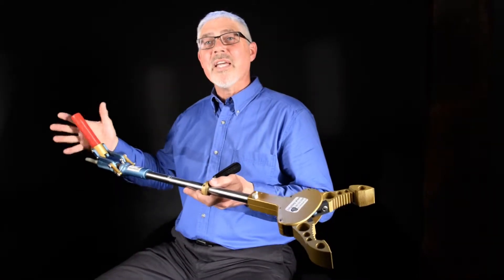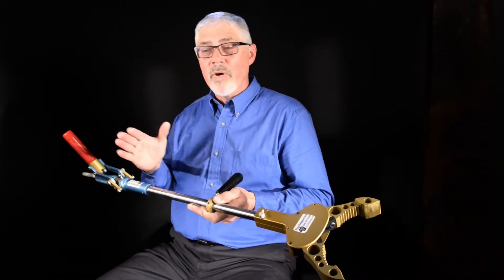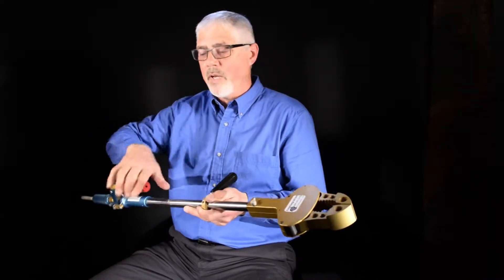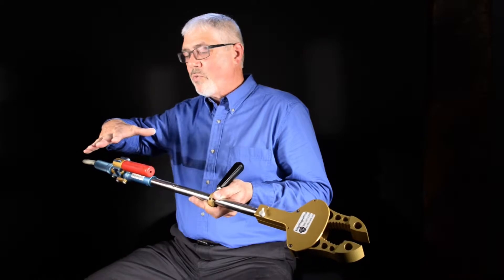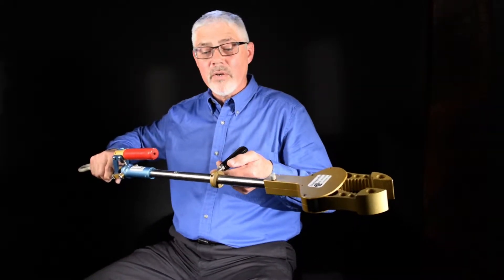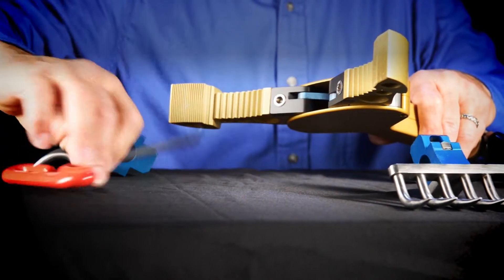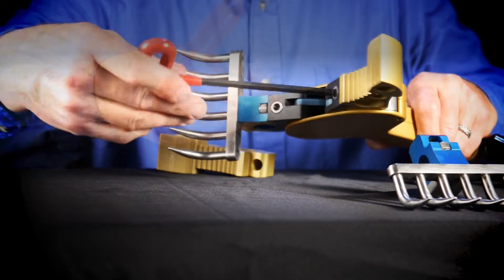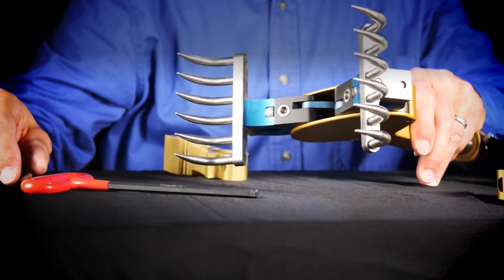LRGT (Long Reach Gripper Tool)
The Intellegration LONG REACH GRIPPER TOOL (LRGT) meets the needs of hazardous materials handlers around the world by keeping them a safe distance from danger. Such hazardous materials may be intemperate, radioactive, or chemically unstable. Operators are always safer when noxious materials are kept at a distance. Intellegration has designed the perfect tools for accomplishing that critical goal.